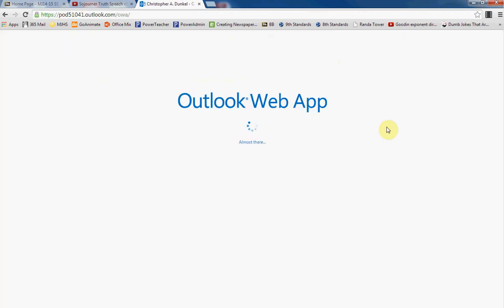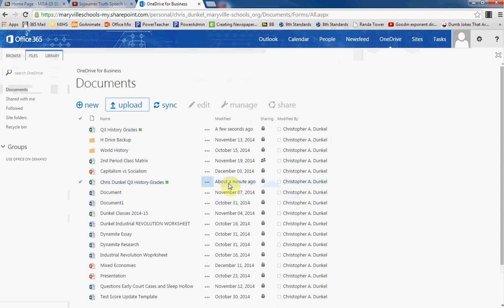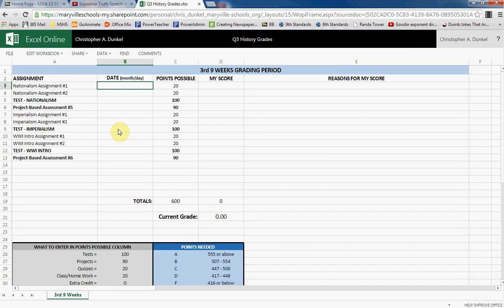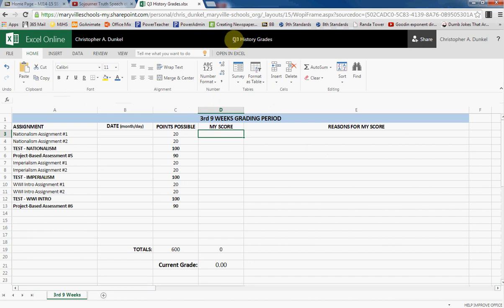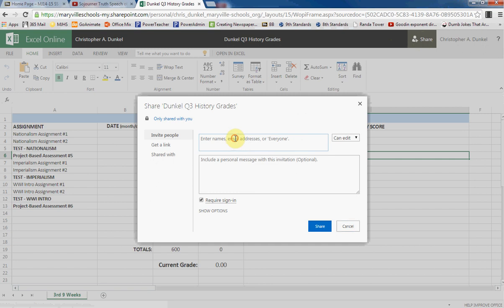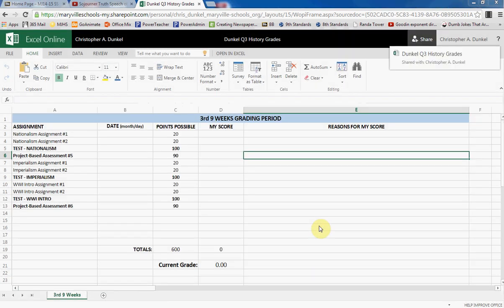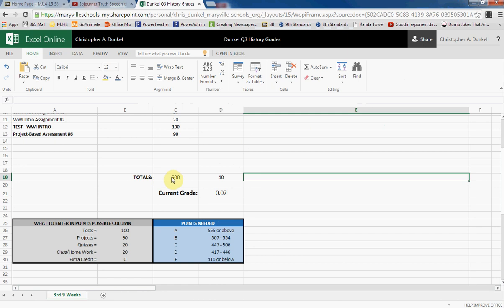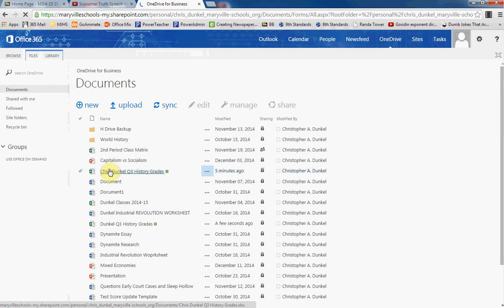Sharing Grade File with Teacher